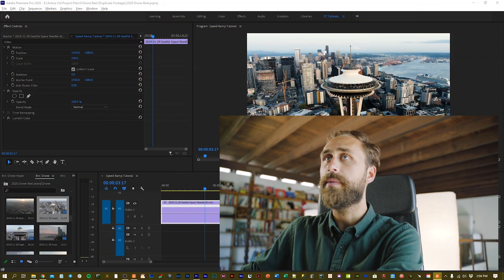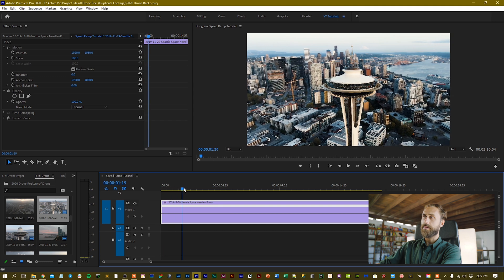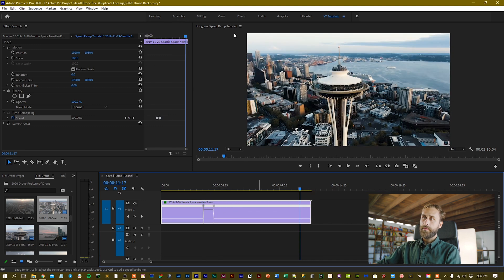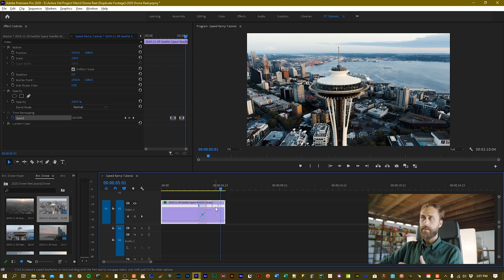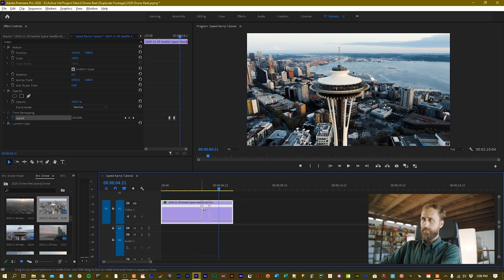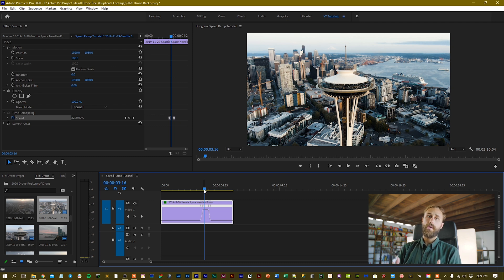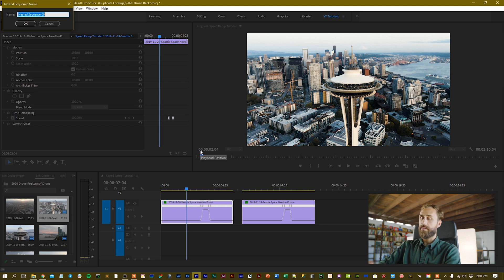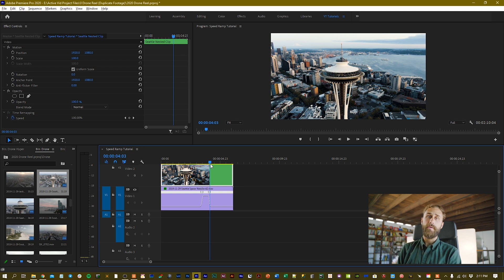Speed Ramp Drone Footage with Directional Motion Blur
In this tutorial, I teach you how I speed ramp my aerial + drone footage and add motion blur to enhance the effect. We will review the basic workflow on how to set keyframes, edit a clip's time remapping, and set your directional blur! Showcasing footage from Seattle, Vienna, San Diego, and the Faroe Islands, this workflow has proven to be an easy method to increase the quality of your edits. Using Premiere Pro, Time Remapping, and Directional Blur allows us to impress our audience using engaging flight paths and realistic movements. I also briefly explain my thought process when recording aerial footage for speed ramping.

Footage courtesy of Framework Films aerial cinematographer [redacted]